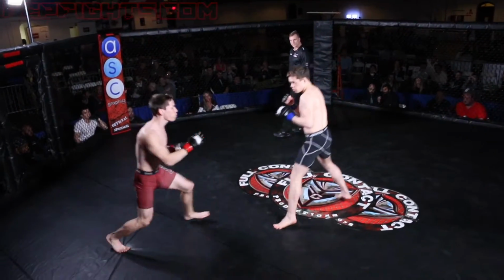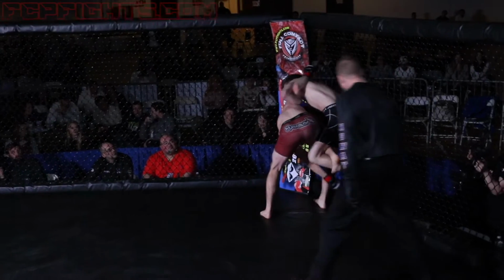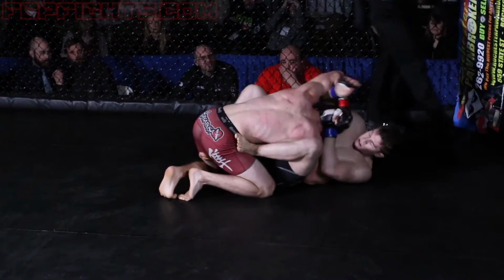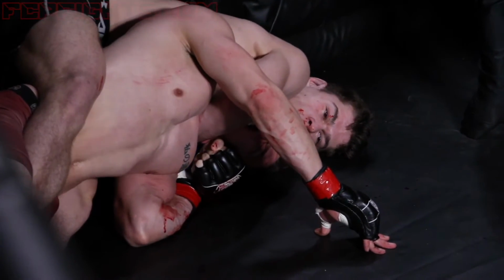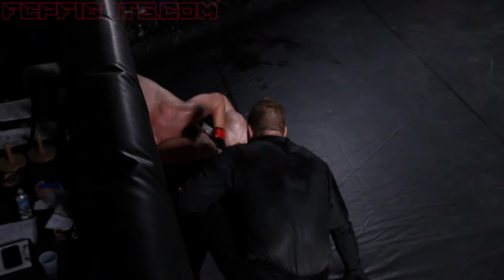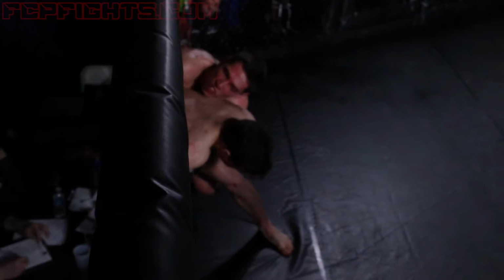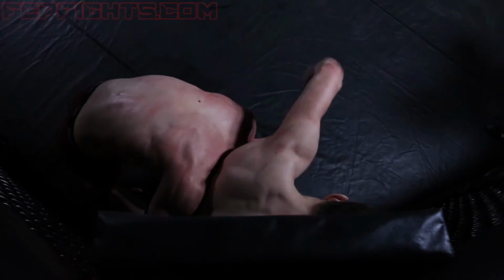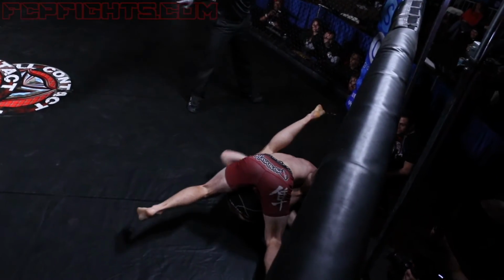Broderick Rene VS Matvei Skvortsov 145 LB FCP TITLE FIGHT CAGED CHAOS 16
Broderick Rene VS Matvei Skvortsov
145 LB FCP TITLE FIGHT CAGED CHAOS 16